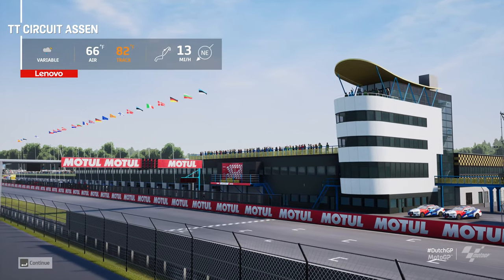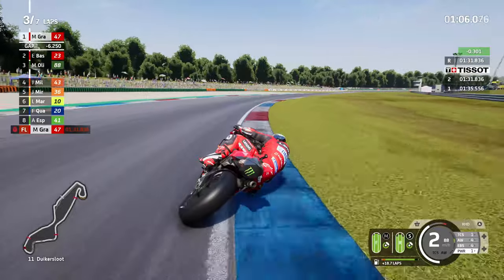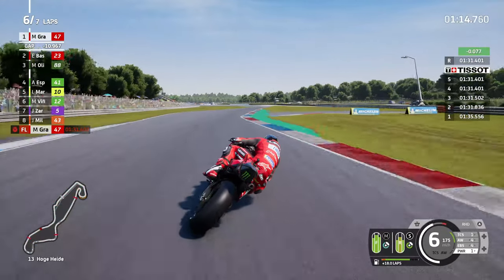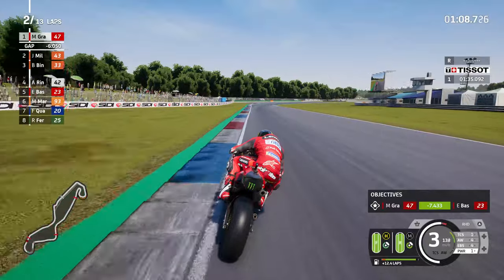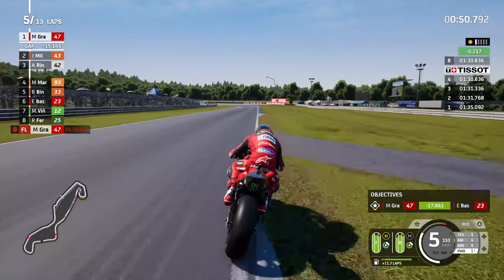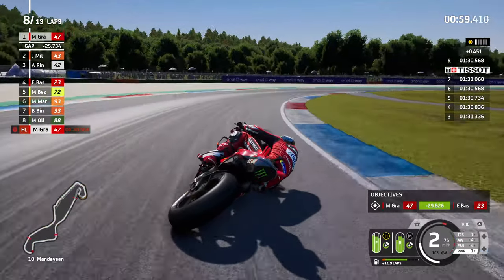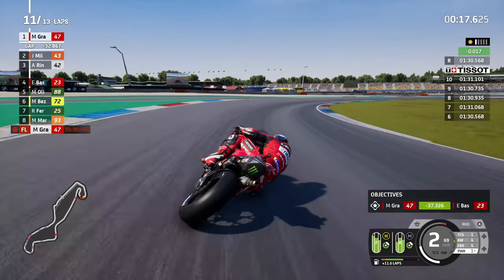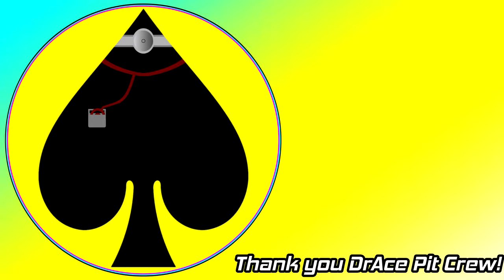MotoGP 23 - Career Mode 8 - Power Setting 1 ONLY!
I'm reducing down to power setting 1 for this MotoGP 23 career mode Assen race!
Assen